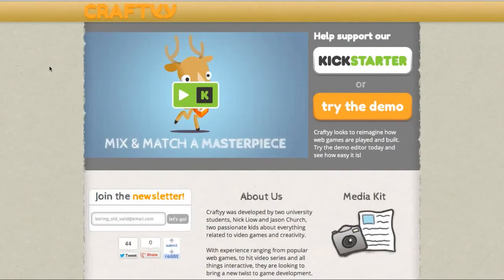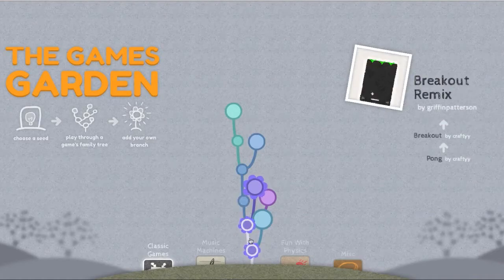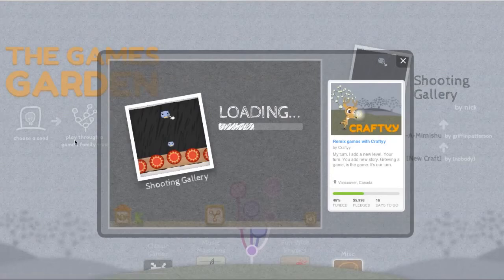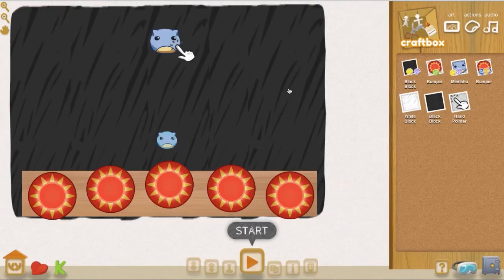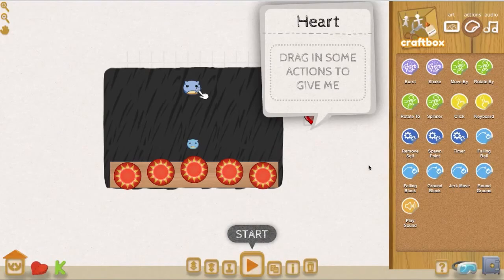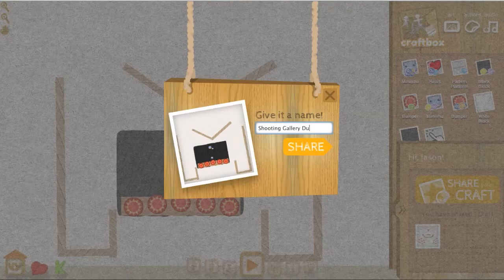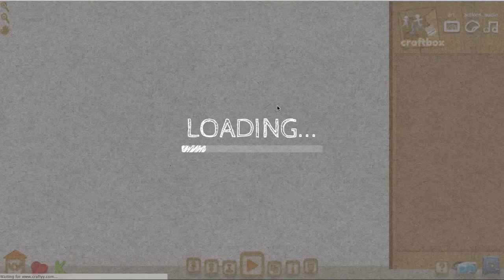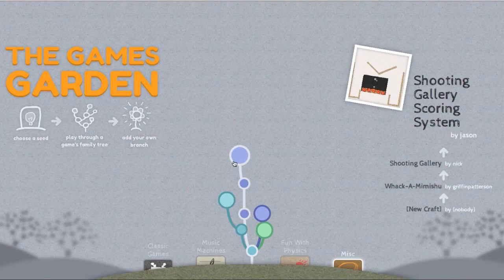Remix games with Craftyy!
Jason goes through the step-by-step process of remixing a game, and adding it back out to the growing tree of remixes. You can be part of this creative conversation